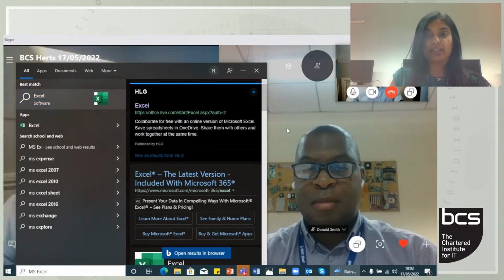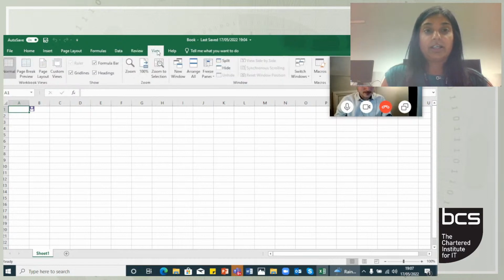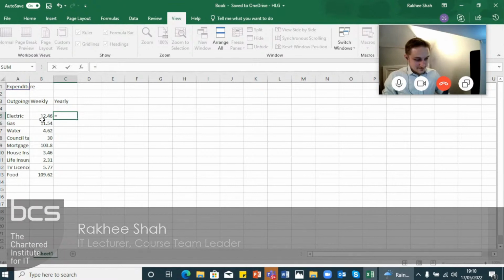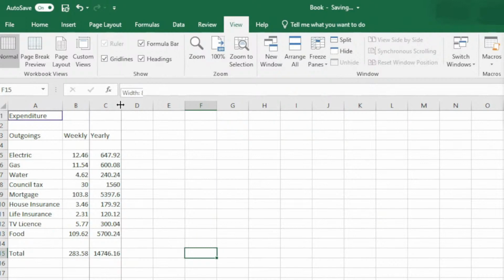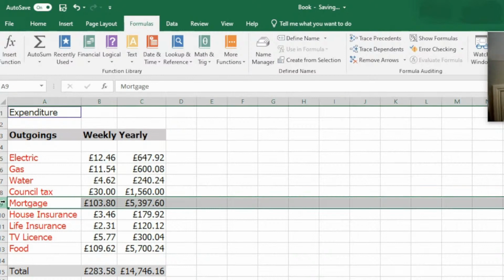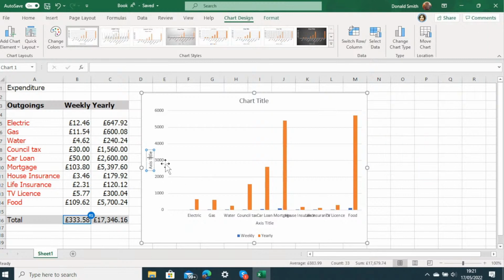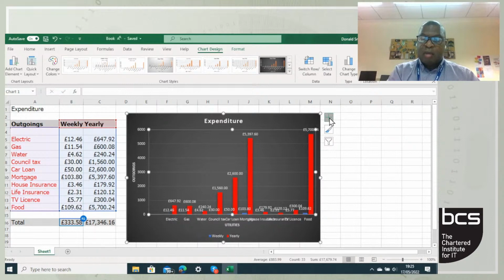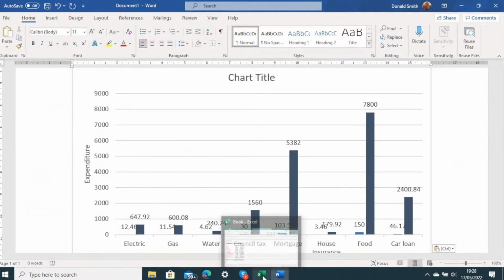Introduction to Microsoft Excel | Rakhee Shah & Donald Smith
Rakhee Shah - IT Lecturer, Course Team Leader & Donald Smith – Success Coach
In this live session we will learn about spreadsheets, how they can save you time, effort and money.  A spreadsheet is a software program you can use to perform mathematical calculations quickly and easily.  It will total numbers – your income and expenditure, for example – but the clever thing about spreadsheets is that they can instantly show you the result of any changes in your figures. What if one of my expenses increases, how will that affect how much money I’m left with?  A spreadsheet can give you an instant result.  On top of all this a spreadsheet can produce all kinds of charts and graphs so that information is displayed clearly and attractively.

We will cover the basics: spreadsheet terminology, where to find help, opening, creating and navigating a spreadsheet workbook.  We will look at how to enter and edit values in your spreadsheets and how to enter and edit the formulas which the spreadsheet needs to do its calculations.  We will examine how to move and copy data and formulas, how to produce charts and graphs from the information we have entered and how to save and print your work.

If you think that spreadsheets can save you time and money – and they probably can – then this session is for you.